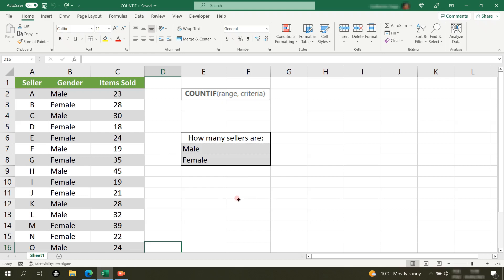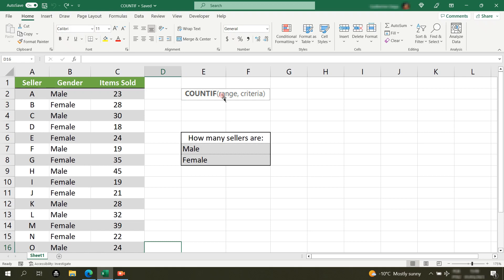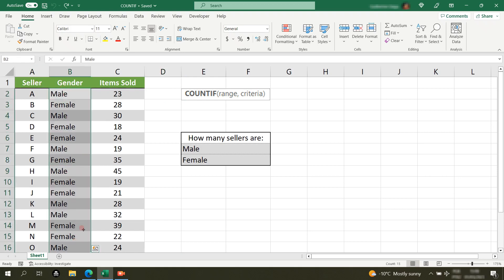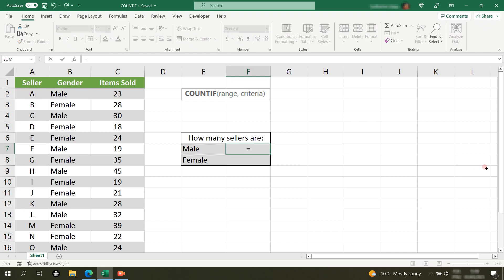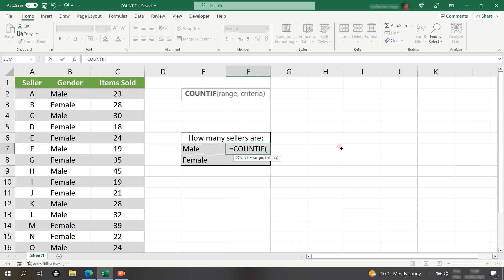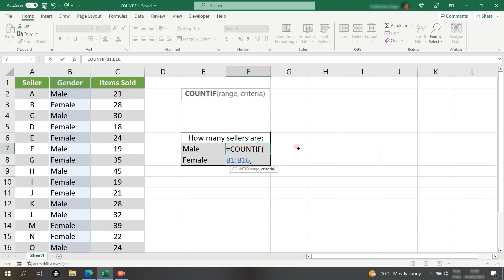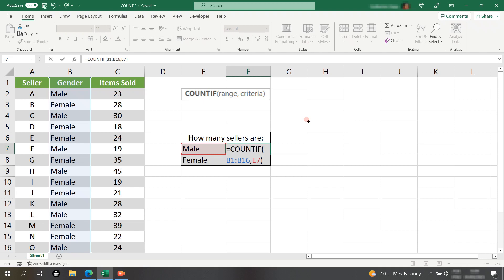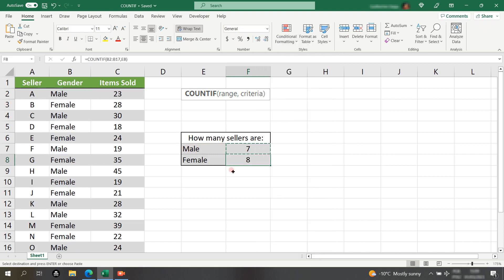COUNTIF - Excel in less than TWO minutes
In this video I show you how to use the COUNTIF function in Excel in a practical and objective way.